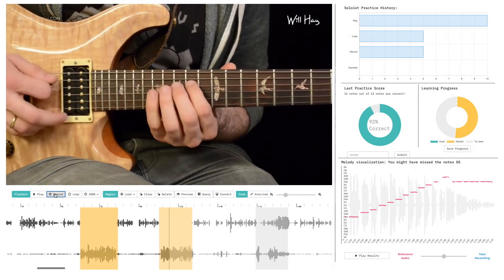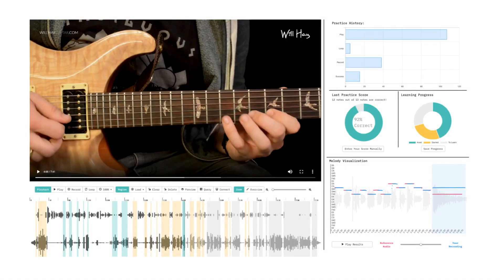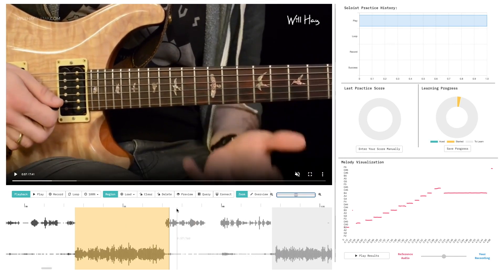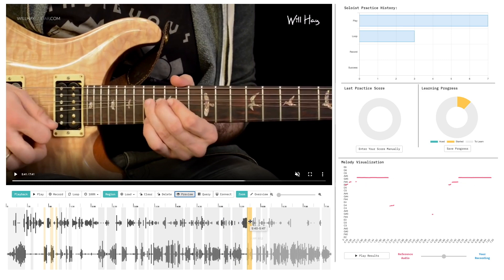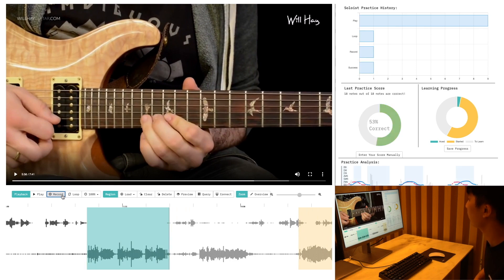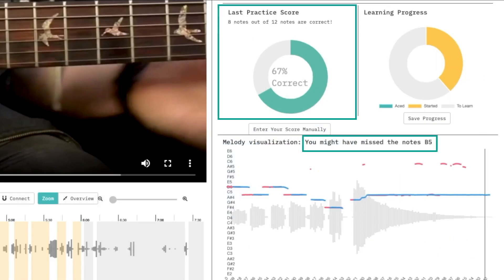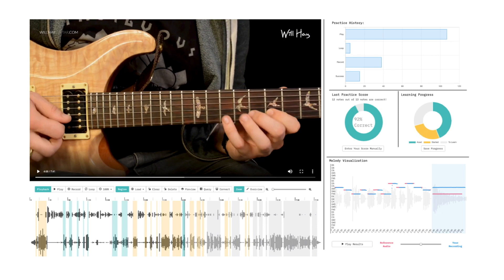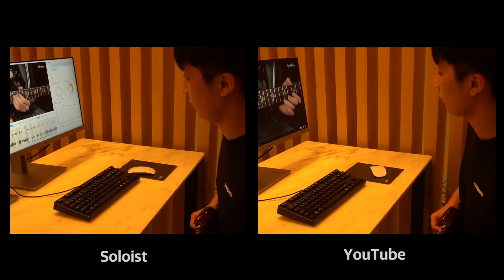Soloist (ACM CHI 2021)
Soloist: Generating Mixed-Initiative Tutorials from Existing Guitar Instructional Videos Through Audio Processing. Bryan Wang, Mengyu Yang, Tovi Grossman. To appear in Proceesings of the ACM Conference on Human Factors in Computing Systems (CHI '21).